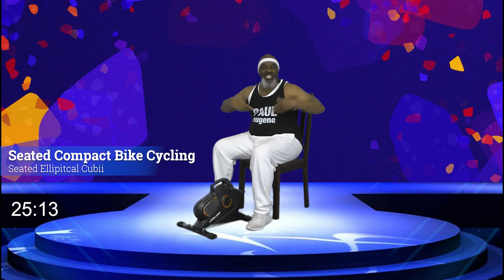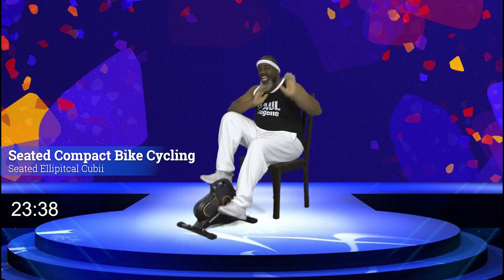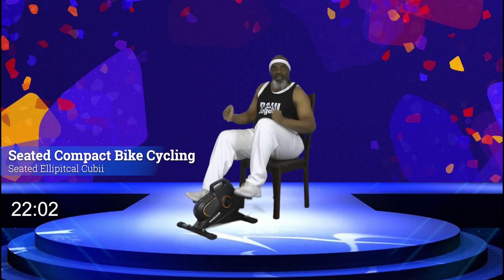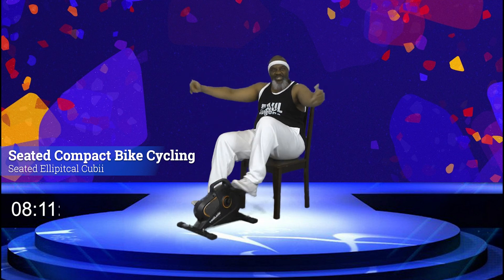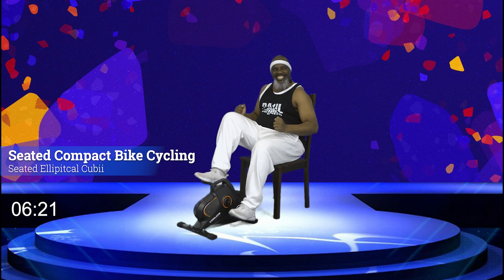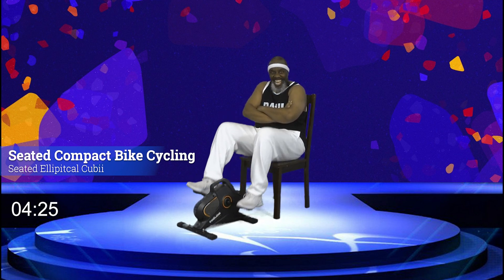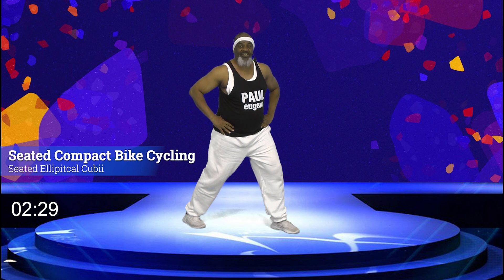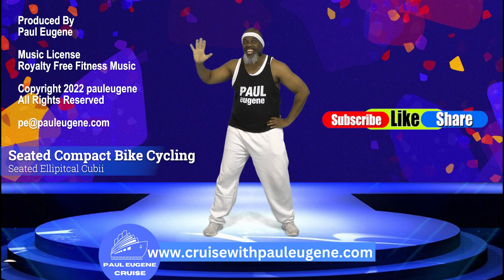Mini Exercise Bike Cycling Home Office Workout | Seated Elliptical | Cubii | 25 Min | Senior Fitness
Magnetic Mini Exercise Under Desk Pedal Bike for home or office.  This device is lite weight and offers you a low impact cycling cardio exercise workout enables you get fit while you sit while watching your favorite TV show, movie, reading a book or while surfing the internet.

The bike is knees friendly, and it offers you a way to exercise your arms by sitting it on a desk or table. I used this feature as a means to exercise my shoulder per my physical therapist suggestion.

The workout is suitable for baby boomers, seniors, generation x and everyone else who needs to sit exercise and get fit.

Bike: YOSUDA Under Desk Bike Pedal Exerciser - Magnetic Mini Exercise Bike for Arm/Leg Exercise, Desk Pedal Bike for Home/Office Workout

lickd license lo fi Music
Get Harlem Hot Club by Jason Pedder, Ben Ziapour, Jamie Ziapour
License ID: MnOvVK6gOej

Get Tell Me About It by Jason Pedder, Douglas Brown
License ID: 96eWdX9rnD2

Get Think About You by Marc Jackson Burrows, Elliot Devine-King
License ID: G3K1Xb7Lowl

Mondays 10 AM - Chair Fitness with Dumbbell Strength
Saturdays 10 AM - Power March Aerobics with Dumbbell Strength
Sundays 7 PM - Stretch & Meditation